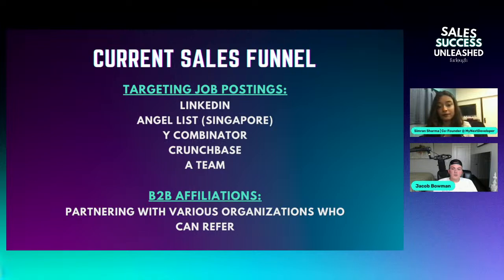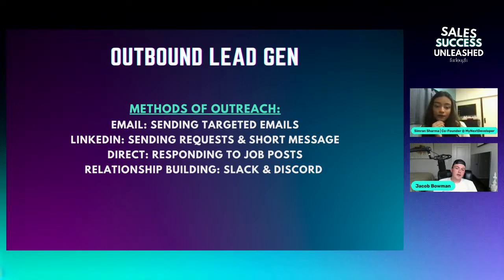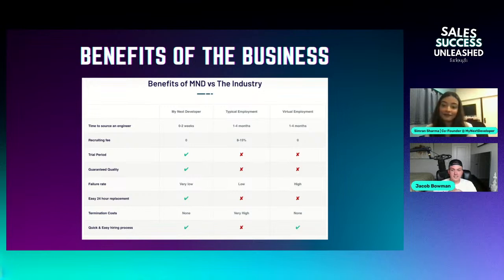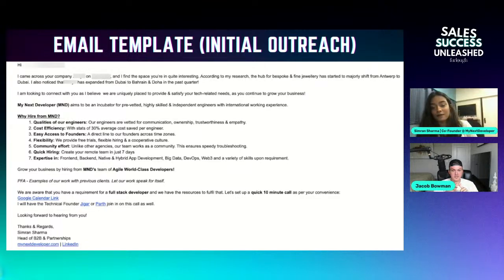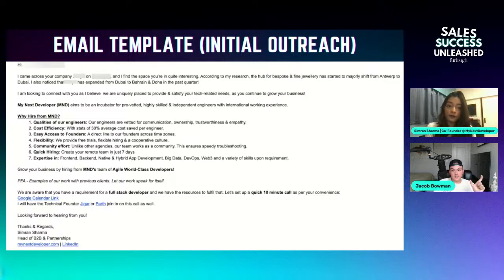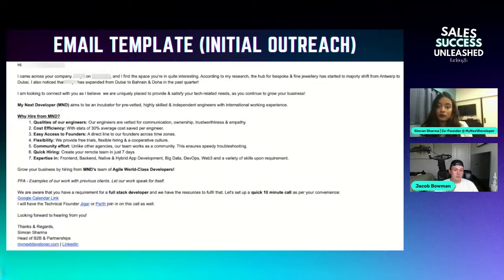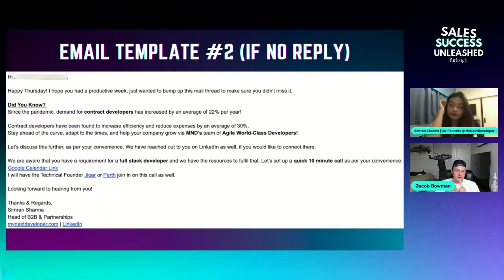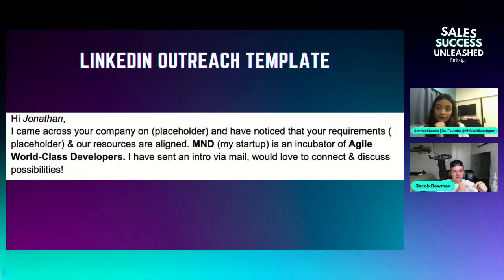Sales Success Unleashed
Sales Success Unleashed is a dynamic and interactive event designed to empower sales professionals, entrepreneurs, and business leaders with the knowledge, strategies, and tools necessary to unleash their sales potential. Whether you're a seasoned sales expert or just starting out, this event is your gateway to transforming your sales approach and achieving remarkable results.